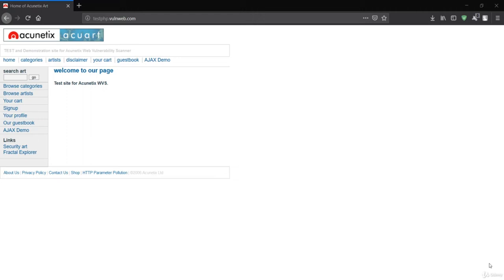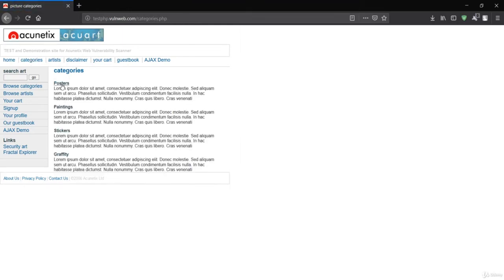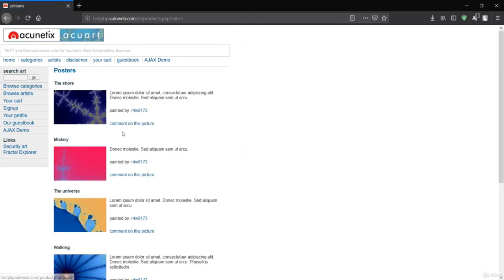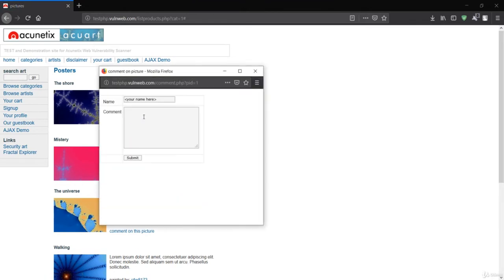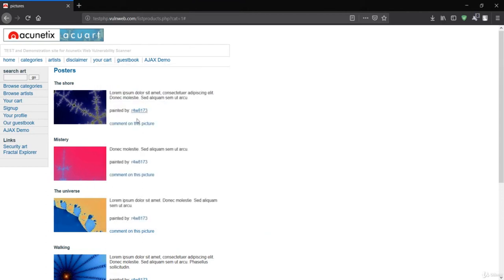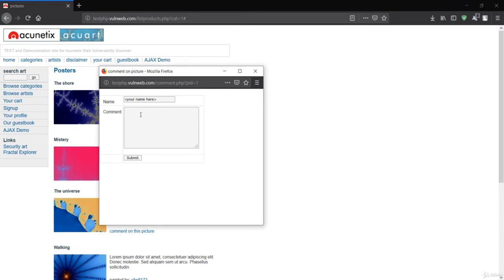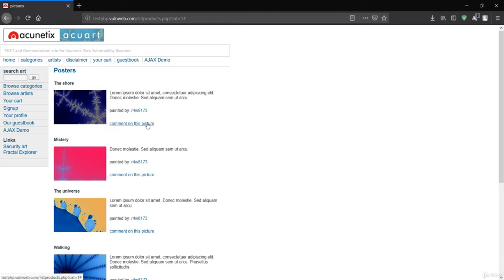3 HTML Injection on Test Website